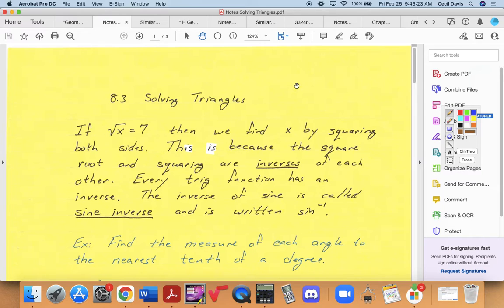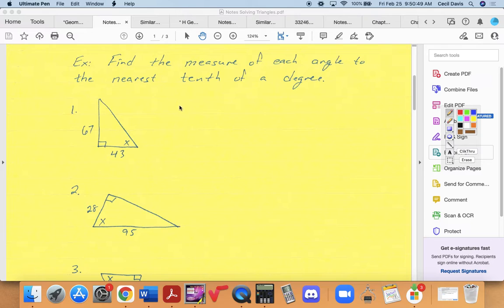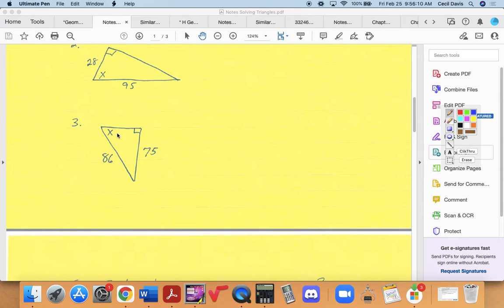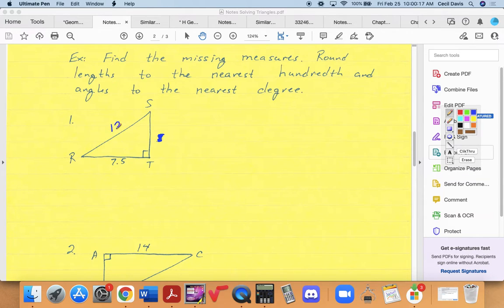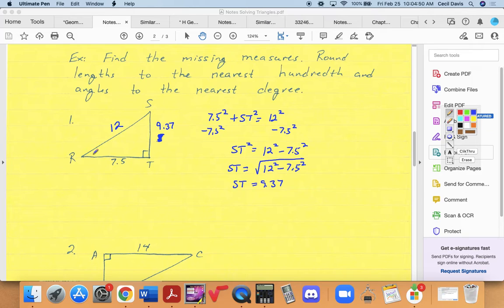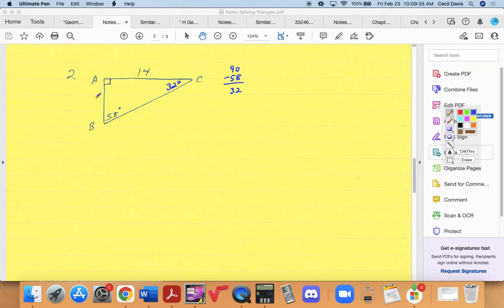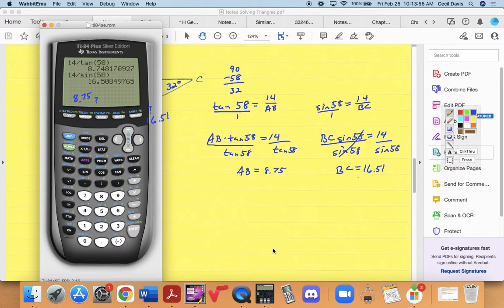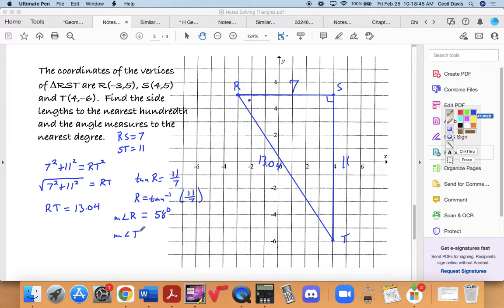Geom Feb 25